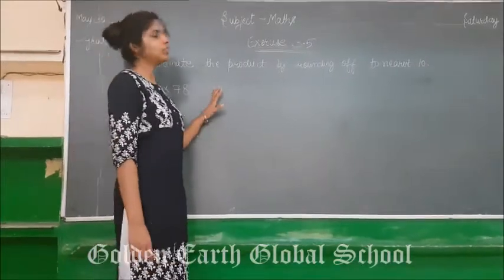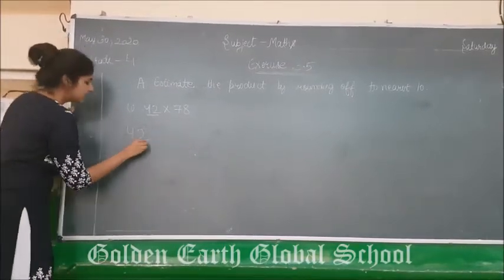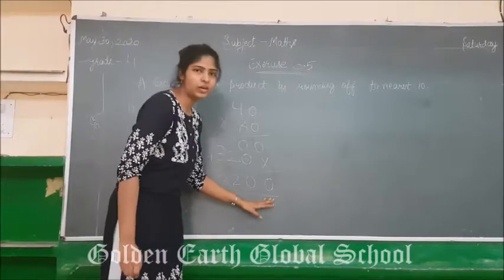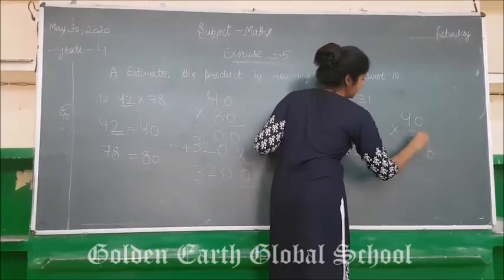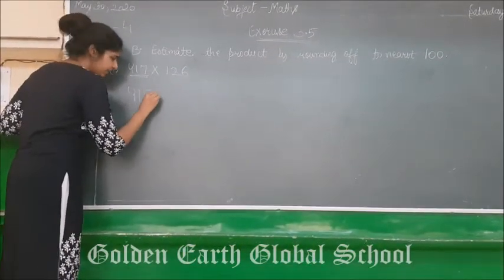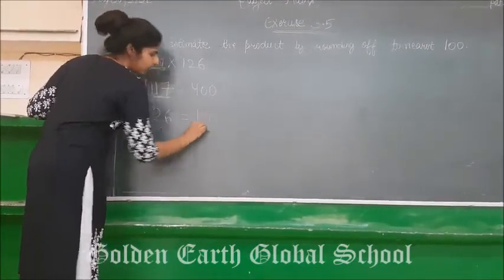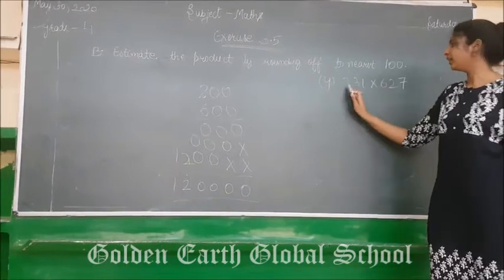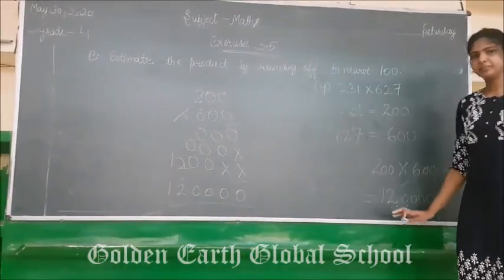Maths| Grade 4| Exercise 3.5|Golden earth Global school